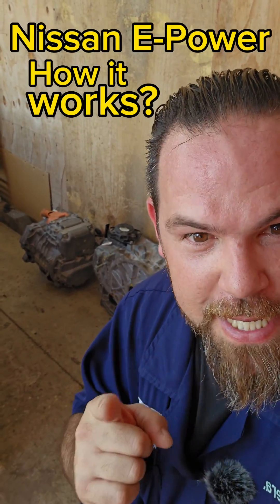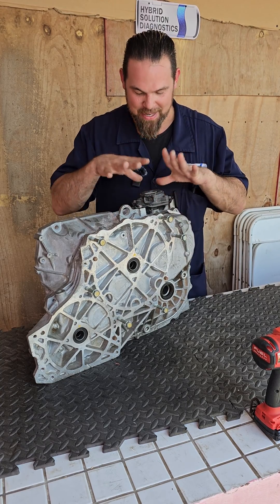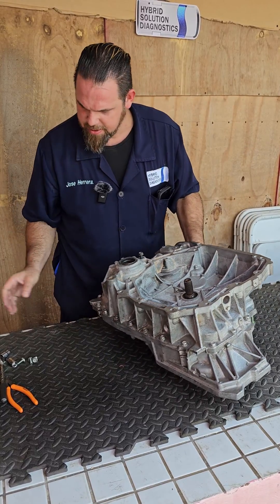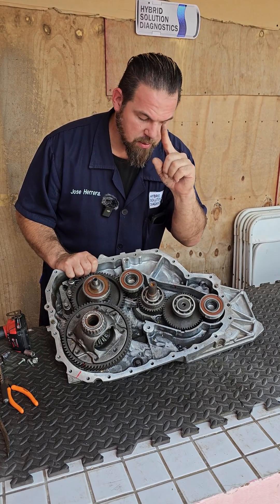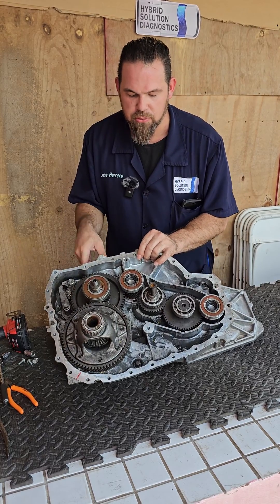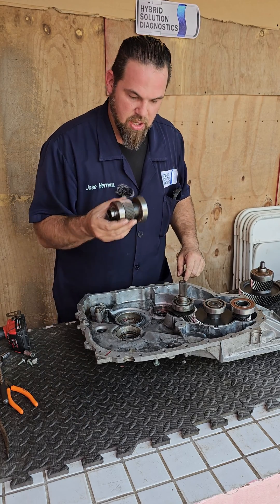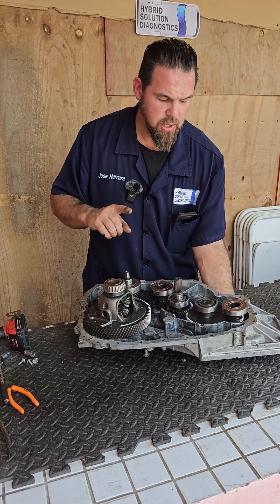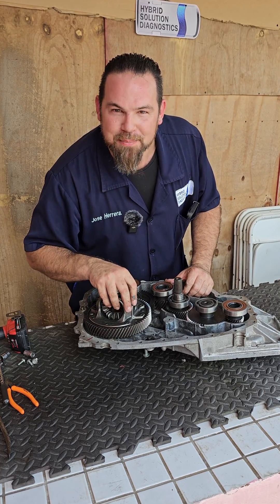Nissan epower transmission and how it works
Take a deep look inside the nissan epower transmission to understand how it works.